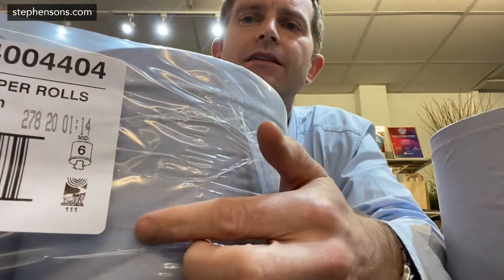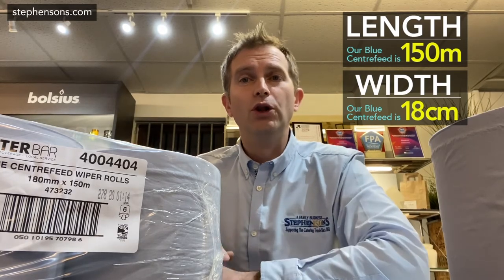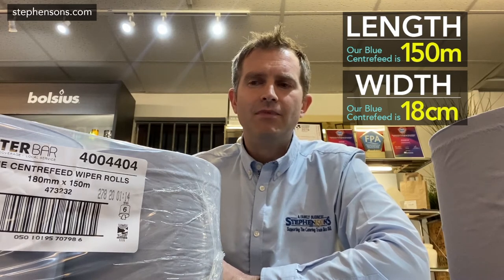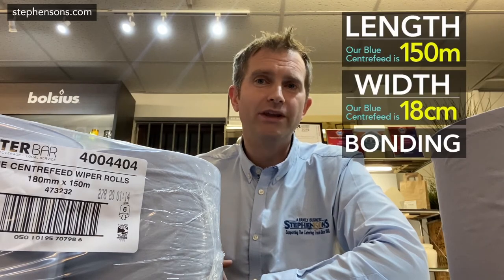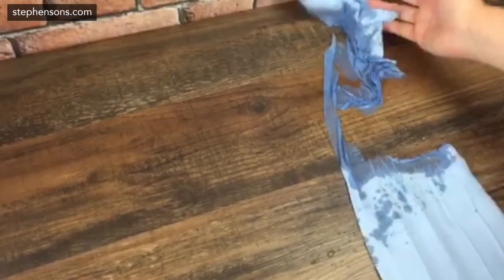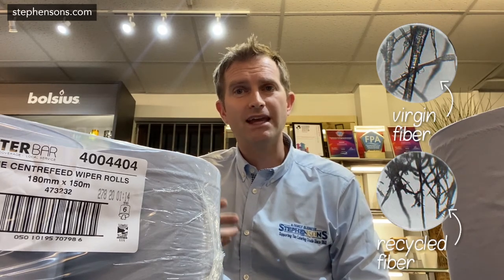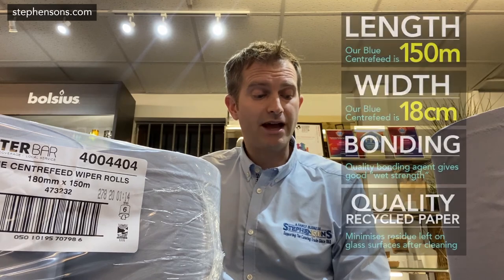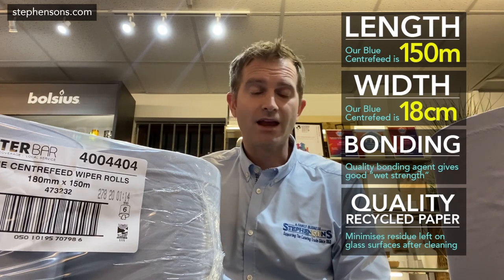Top Tips for Buying Blue Roll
Our best selling, multipurpose centrefeed blue roll. Don't be misled by cheaper alternatives from other catering equipment suppliers! Our blue roll is strong, long, wide and absorbent for excellent value per spillage.